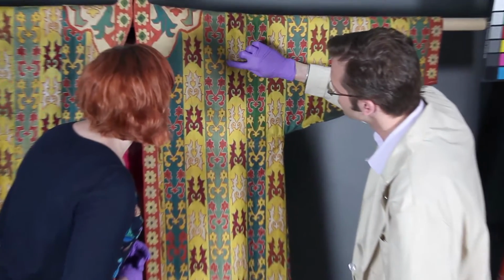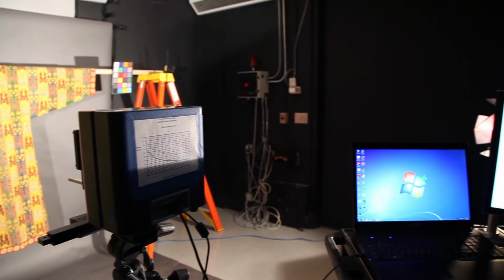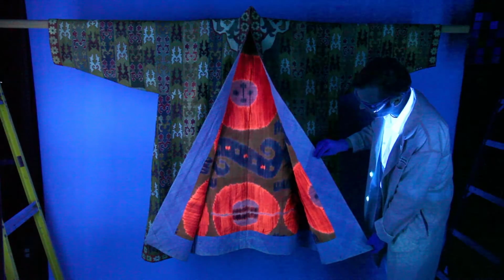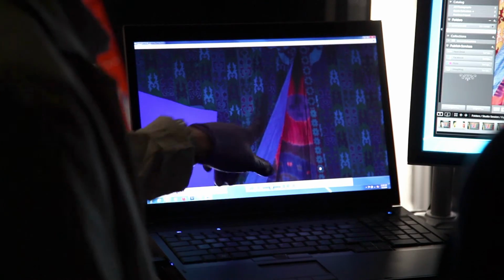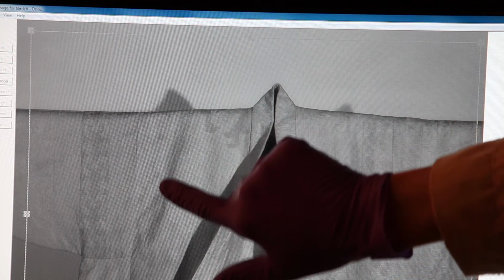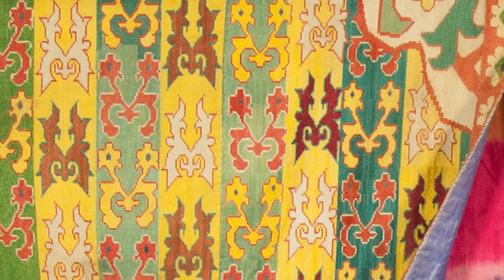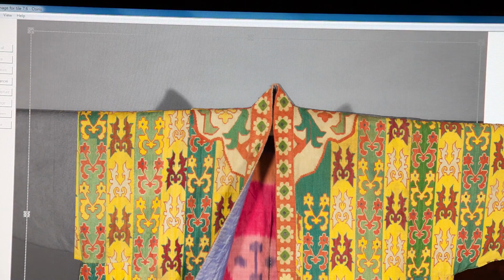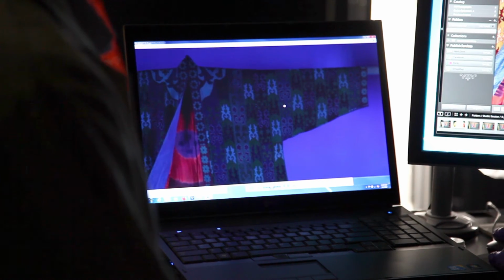Science in an Art Museum, Part 3: The Analysis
Science and art come together in the IMA’s Conservation Science Laboratory where in-house scientists study works of art to learn more about them and how to best conserve them. Using a recently acquired Uzbek garment, Coat of Many Colors will illustrate how scientific imaging and dye analysis has narrowed the possible creation date on this object and contributed to our understanding of the influx of modern European synthetic colorants into traditional Central Asian textile arts of the early 20th century.